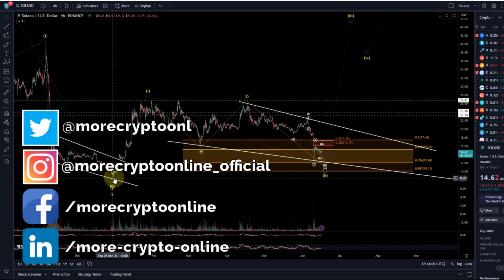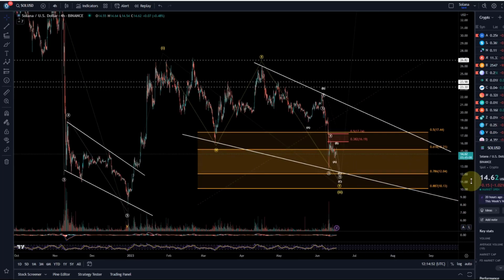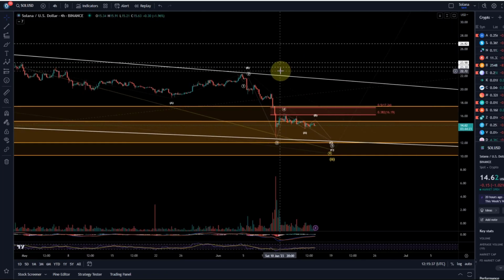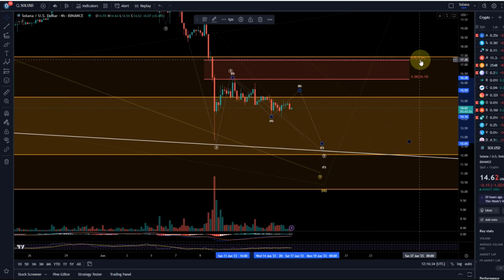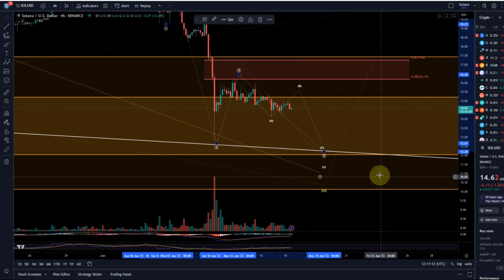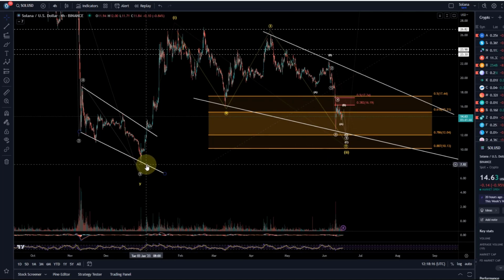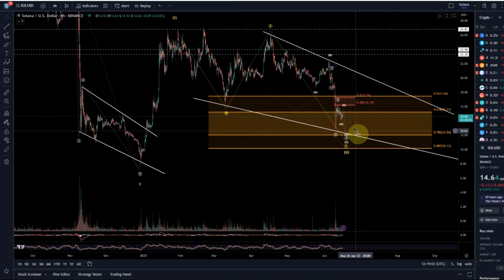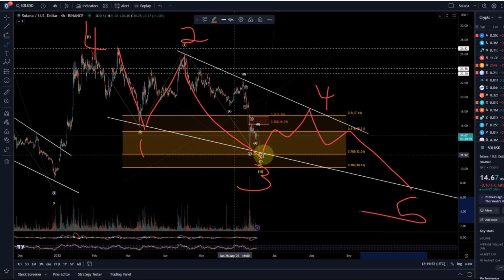Solana Price News Today - Elliott Wave Price Prediction & Technical Analysis, Price Update!